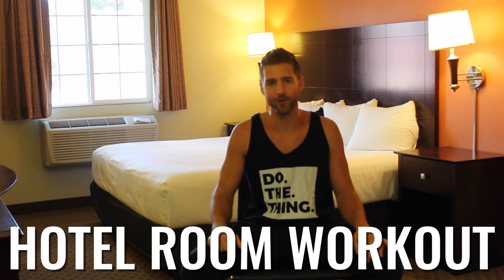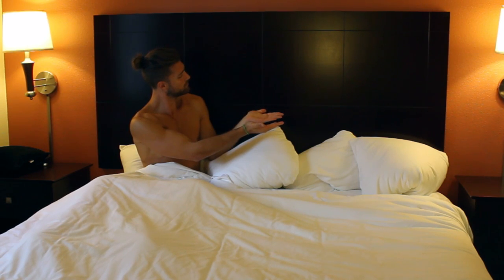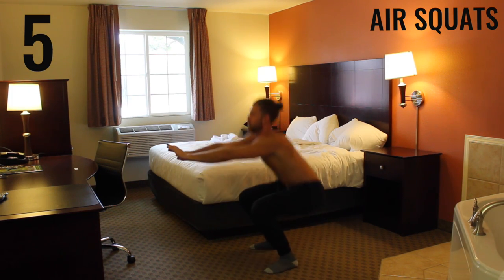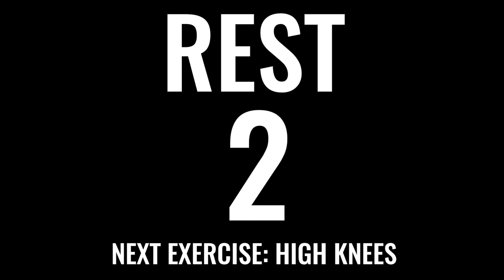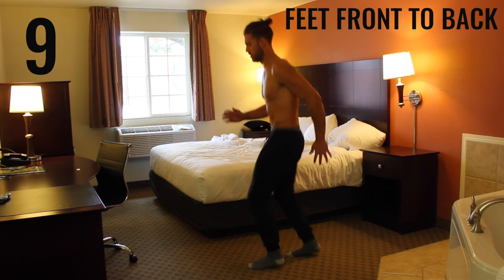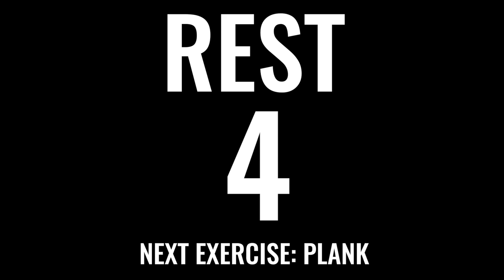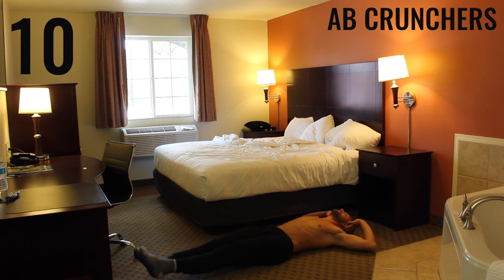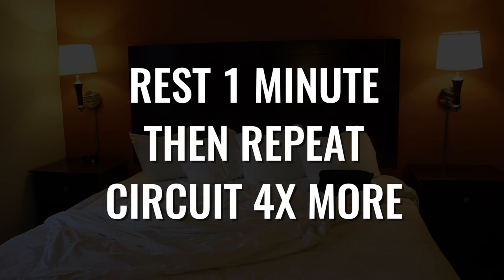20 Min Full Body Hotel Room Workout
20 Min Full Body Hotel Room Workout

Today's Workout:
20 seconds - air squats
20 seconds - front lunges
20 seconds - high knees
20 seconds - feet front to back
20 seconds - walking lunges
20 seconds - plank
20 seconds - ab crunchers
20 seconds - regular push ups
*Rest 10 seconds between each exercise
**Repeat circuit 3-5x
***Rest 1 minute between each circuit